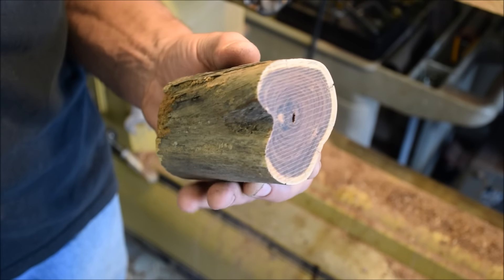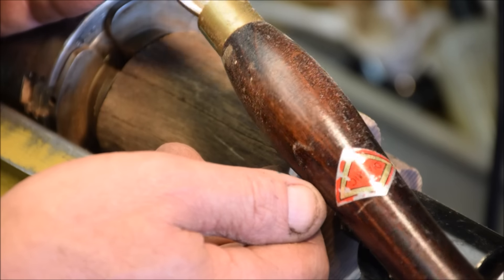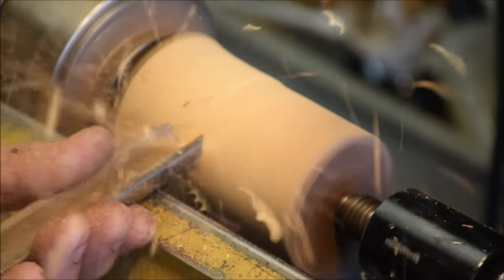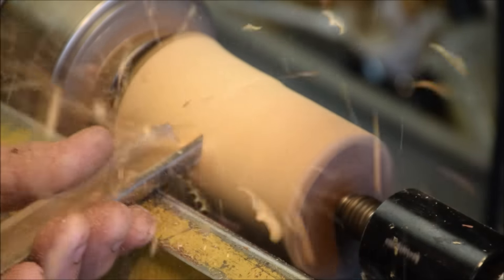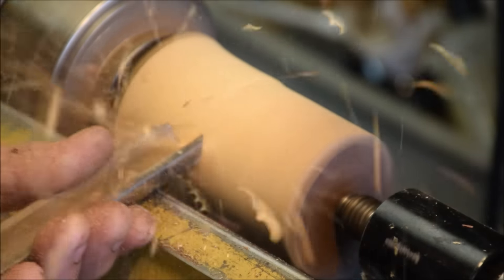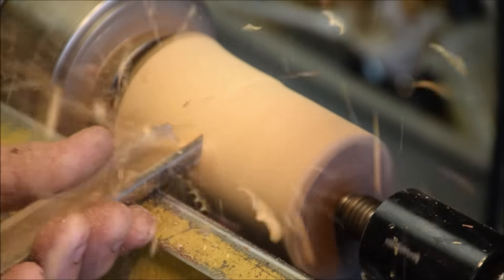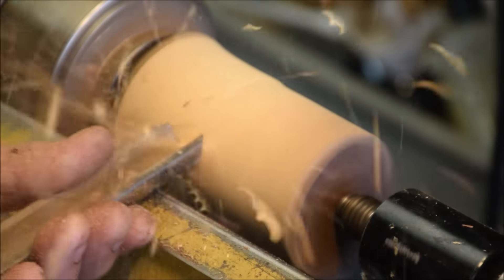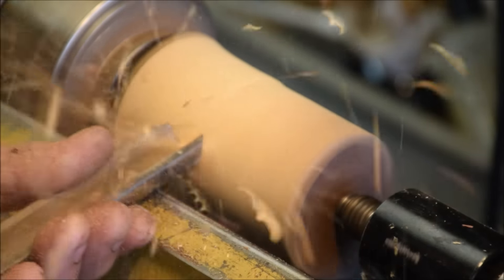Woodturning With The Naked Turner Australian Acacia Canister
In this video I turn a piece of Acacia hat Les from Australia sent me recently, into a small canister.